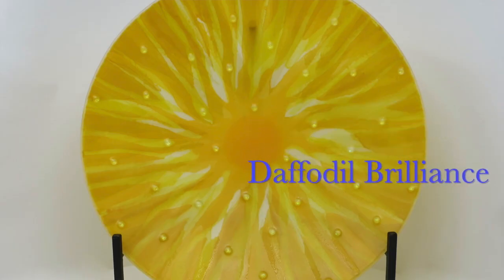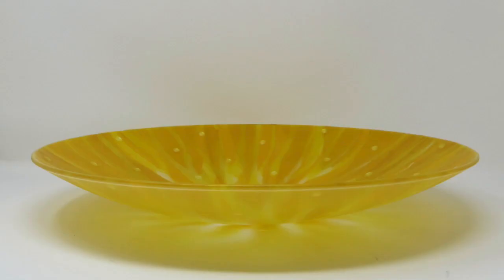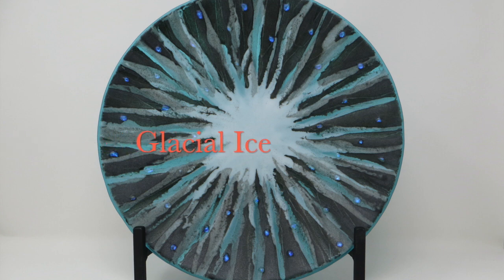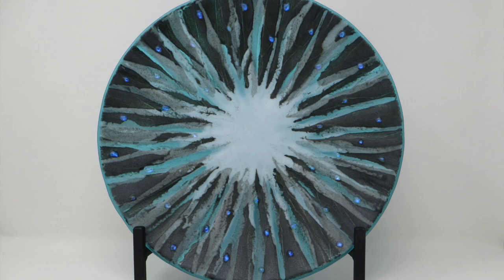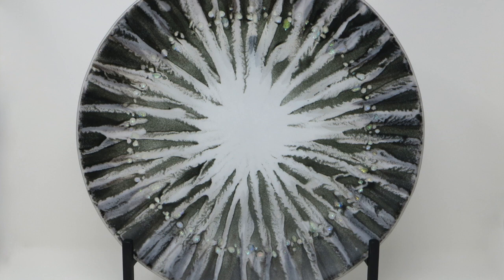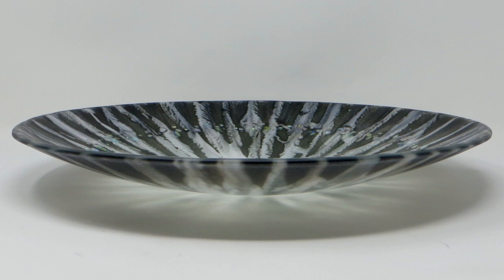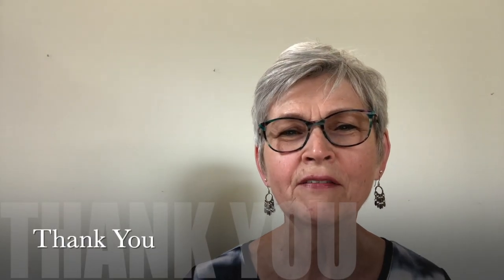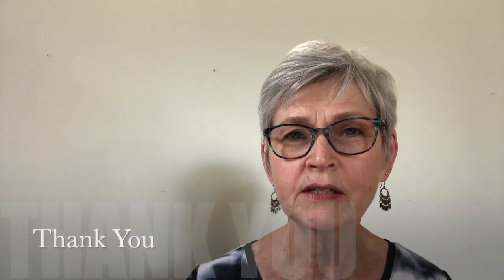Three Pieces of Fused Glass Artwork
Artwork from My Drip Series